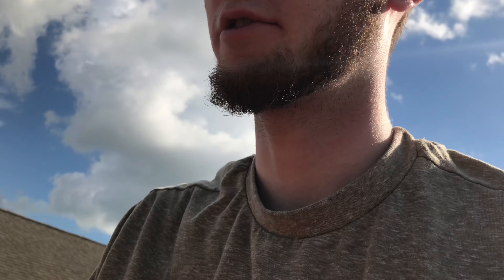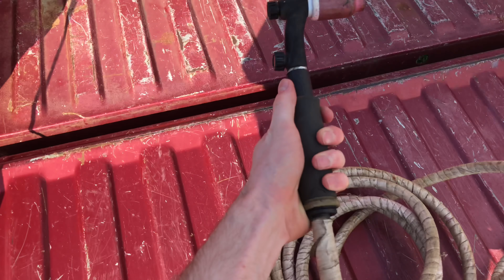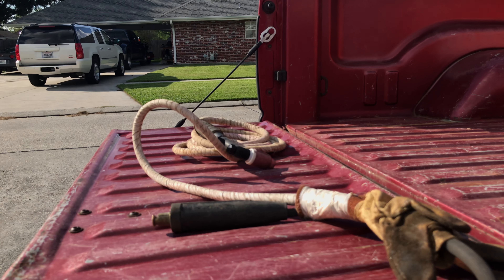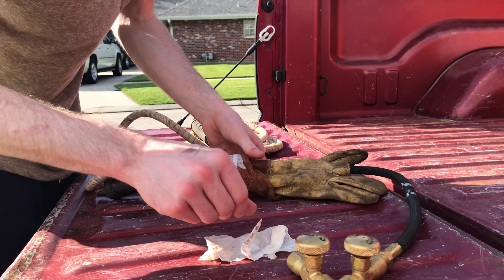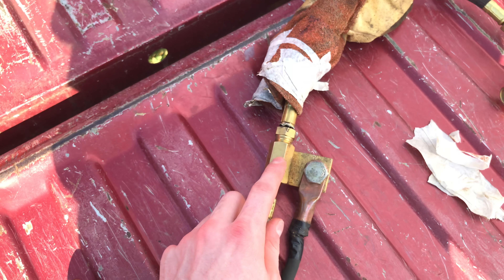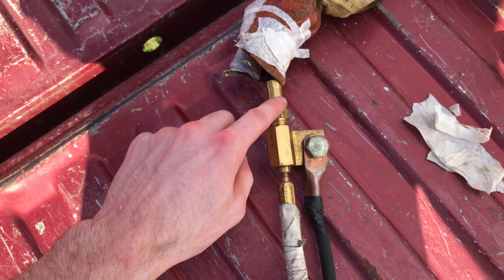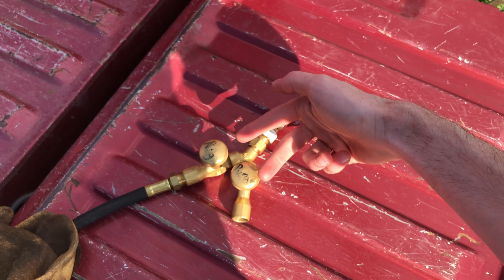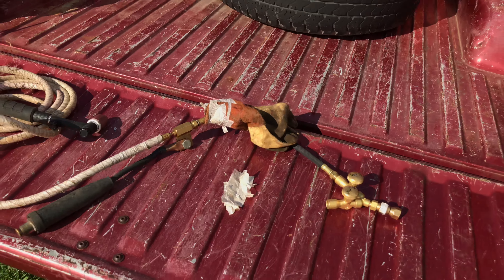Tig Rig Quick Connect Setup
In this video I show you how to have a quick connect setup so you can tig weld pipe and have your purge valve right next to you!